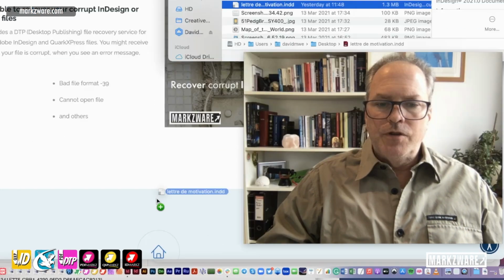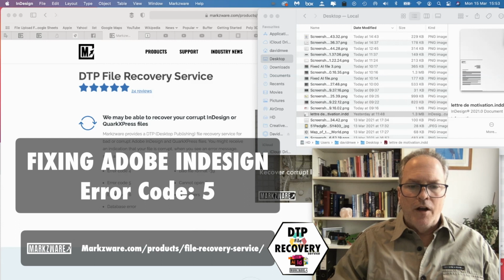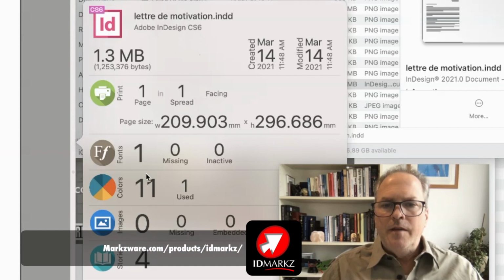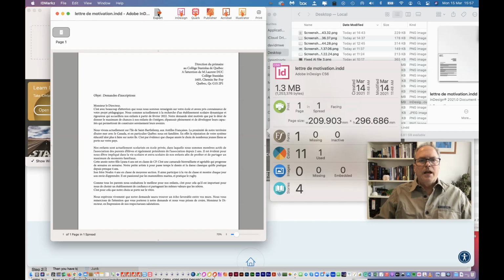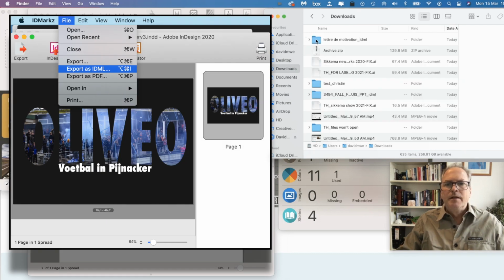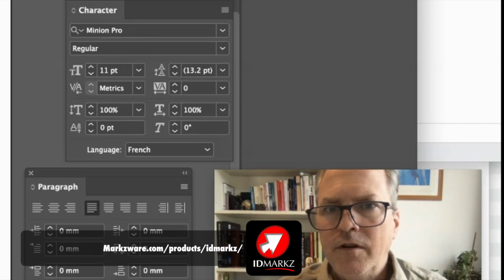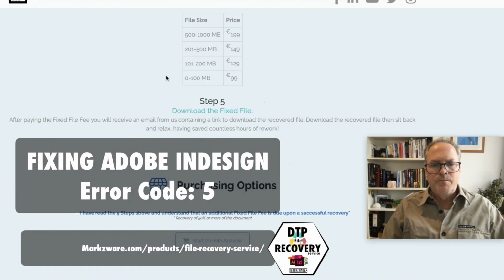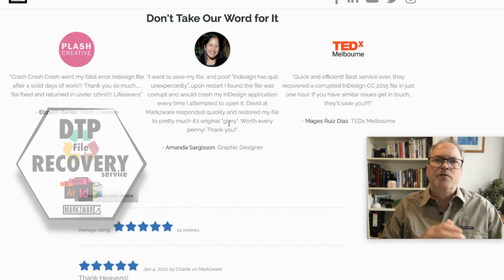InDesign Error Code 5 Fix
InDesign Error Code 5 fix, via Markzware's IDMarkz (InDesign to IDML) application: Adobe InDesign tries to fix damaged or corrupt .indd documents, but time and time again, Adobe customers coming to us, at Markzware. We have a stand-alone product, IDMarkz, which can Preview and Recover many corrupt or dead InDesign files. If all else fails, Markzware also offers the DTP File Recovery Service, which has a 70% success rate fixing not only error code 5, but error code 4, error code 0 and the list goes on!

Markzware's stand-alone IDMarkz app allows users to open InDesign in QuarkXPress, Affinity Publisher, older InDesign versions & more:

On the community forum for InDesign from Adobe, one answer was on why they were getting error code 5:

Embedded image files instead of linking.
Complicated files (no styles, manual text wrapping).
Problems with a font (cheap fonts, free fonts).
Font management programs.
Importing corrupted files.
Always saving, never saving as … .
Problems on the hard drive.

Yet, as you can see in this video, the InDesign layout, or document in this case, was extremely simple. A one-page letter using literally only text with Miñon Pro and nothing else! No images to odd-ball the file and not bad font, necessarily, as it is the default from Adobe!

Markzware fixed this error code 5, for the InDesign user. If you need to have an INDD file fixed, see our InDesign file recovery service at:

As this customer reviews, as you read on link just above:
"A big thank you to Markzware for providing this service.
If this company did not exist I would have lost an entire product catalogue.
Thankfully, the team managed to fix the file with only a few minor errors – a file which Adobe deemed 'unrepairable' after having sent it to them, first, to try and fix.
Also, the process was very quick!"